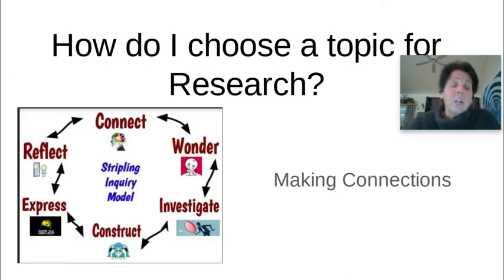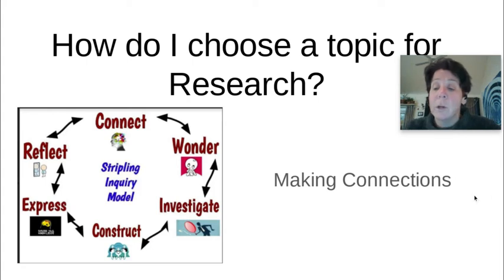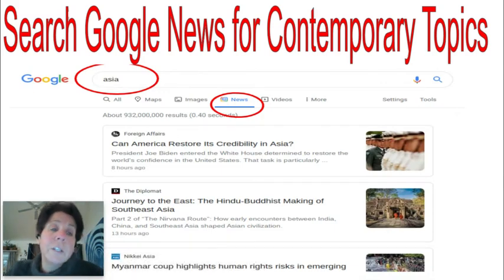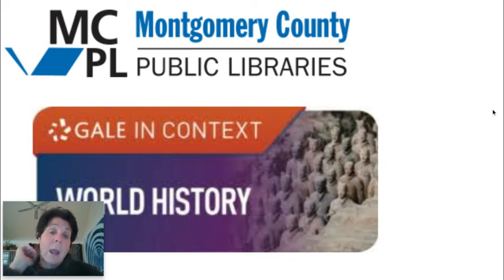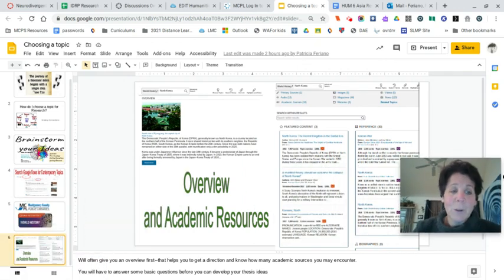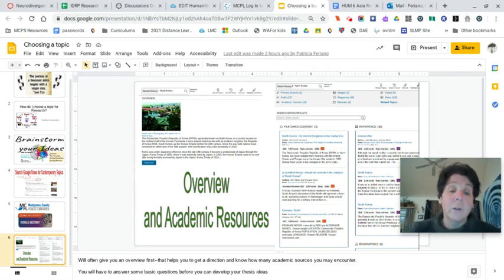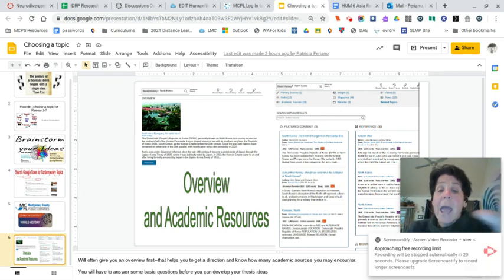HUM 6 Choosing a Topic